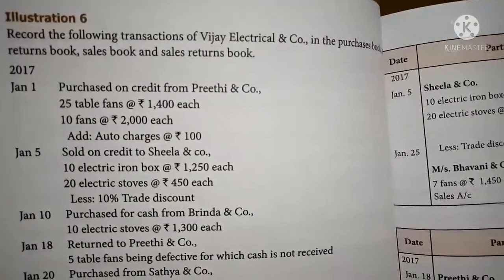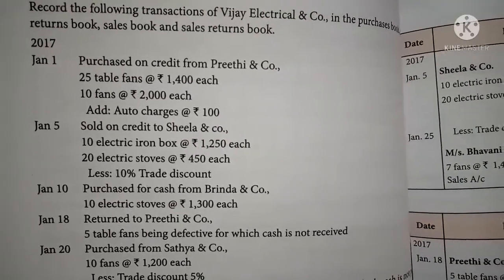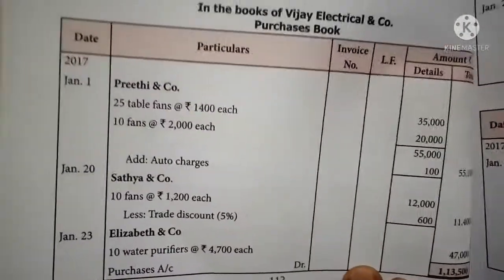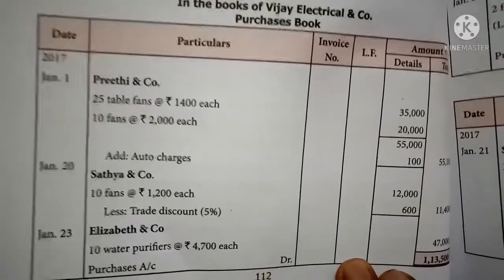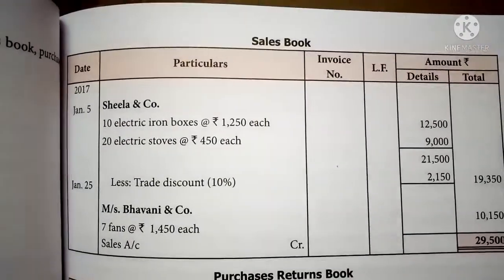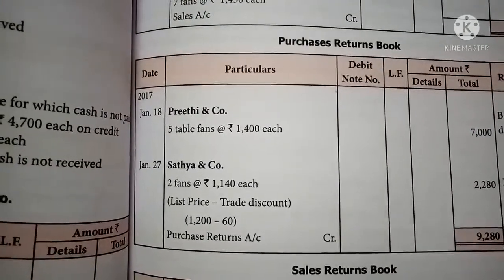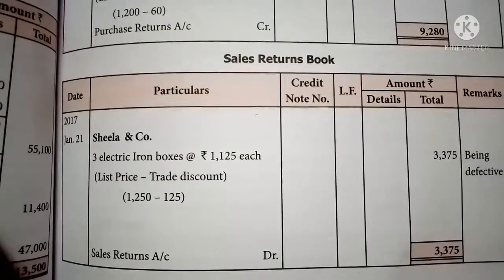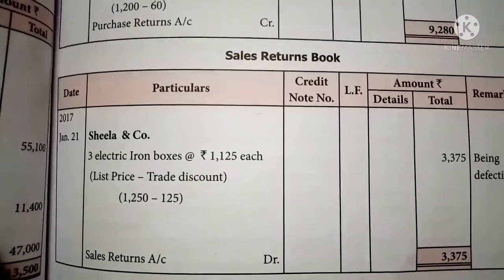XI std Accountancy.Chapter.6 continuation